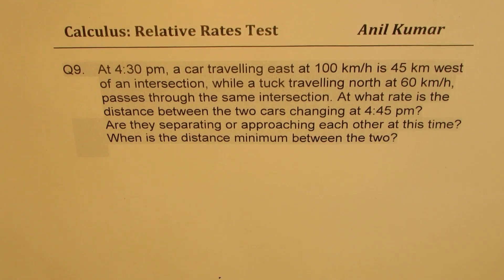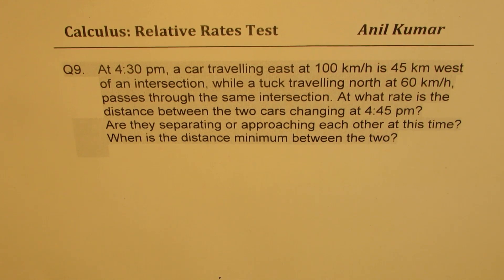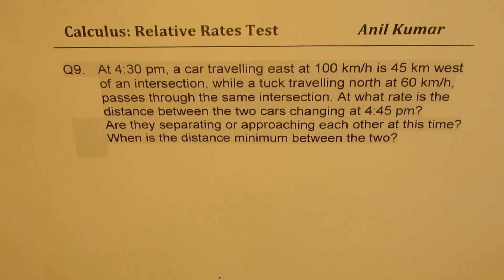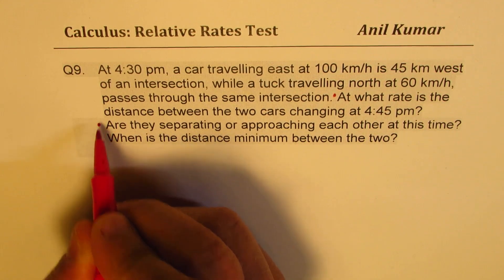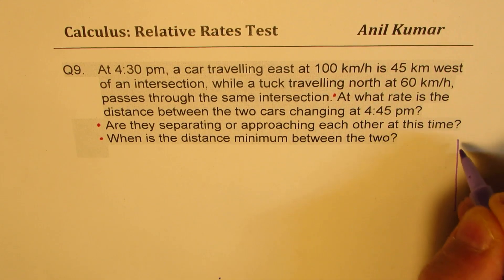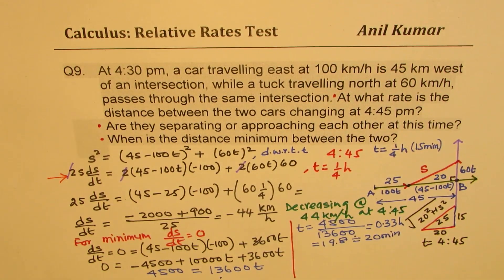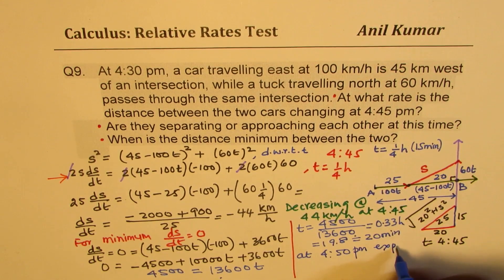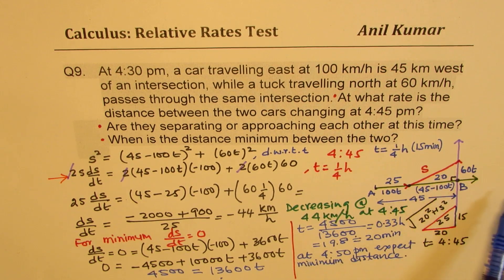Two cars Approaching or Separating Related Rates Calculus MCV4U